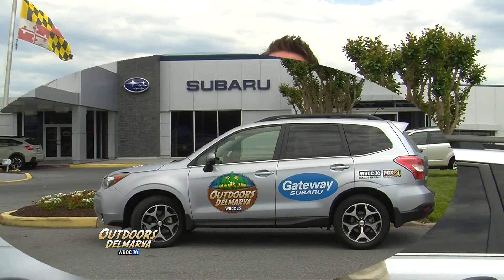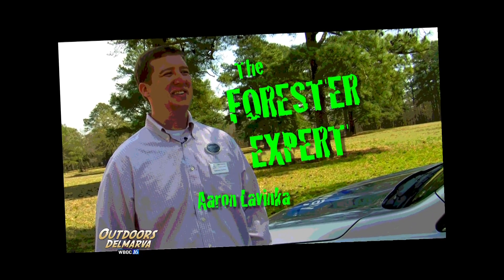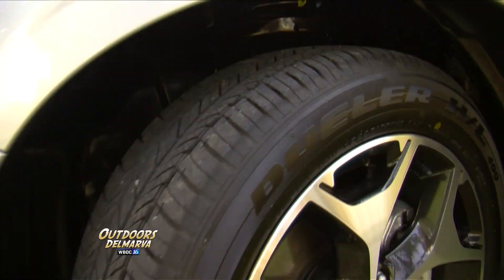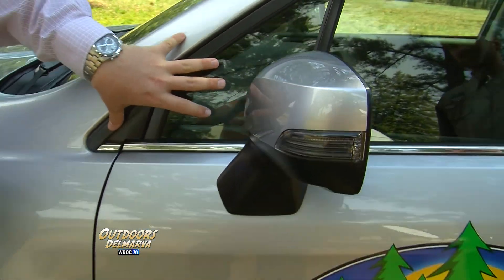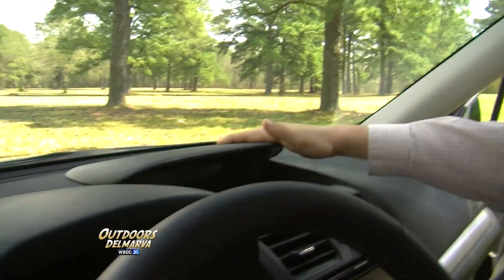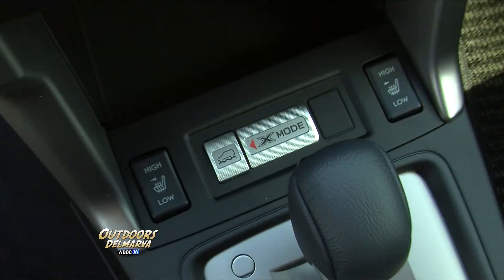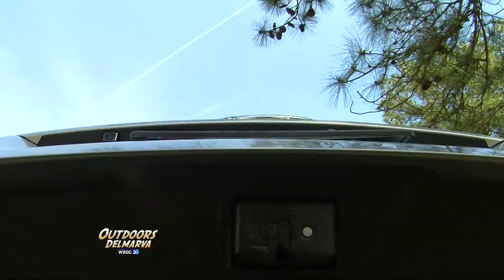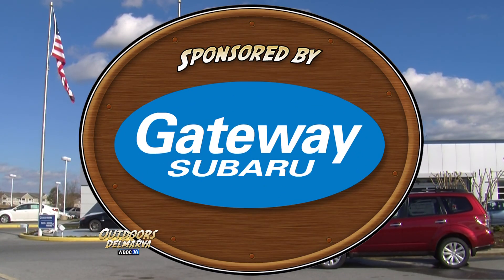FORESTER 2 EXTENDED